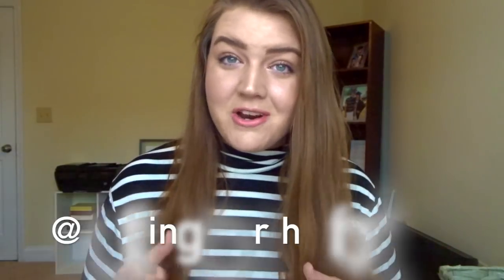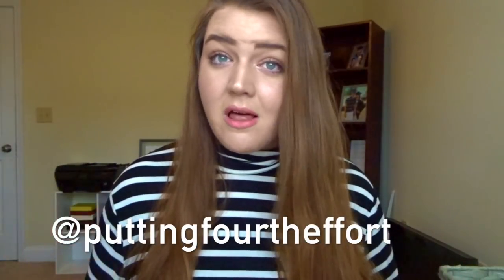Finding Materials: Tackling Centers in the Classroom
In this video, I share where I get my materials for centers.